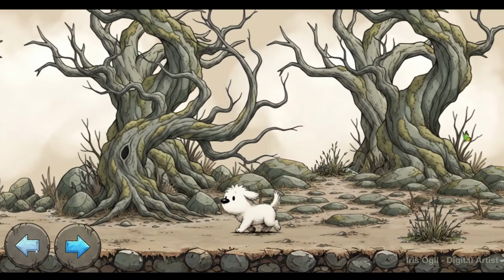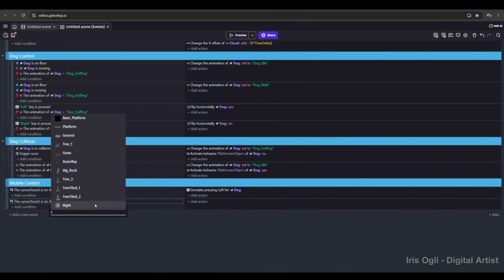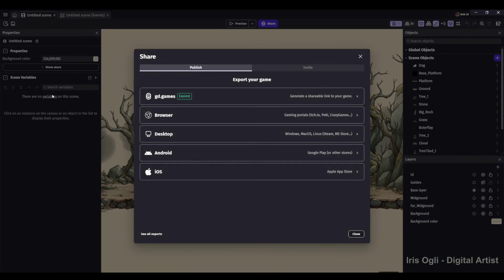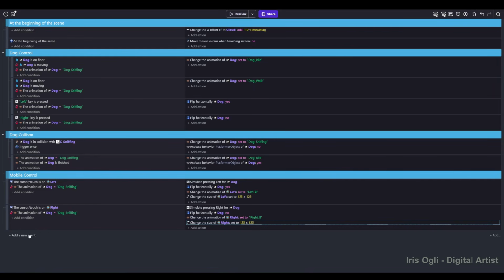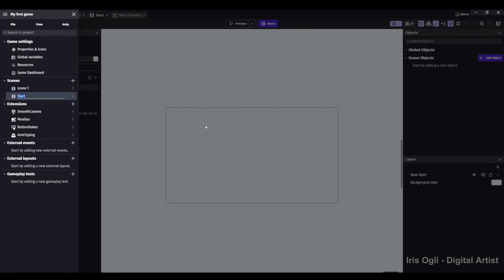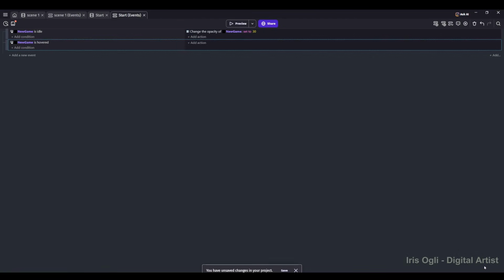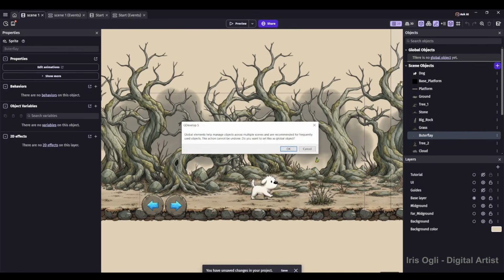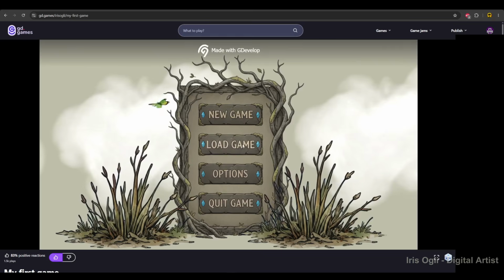Make Your GDevelop Game Playable on Mobile! | Episode 4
Make your GDevelop game playable on mobile!
Welcome to Episode 4 of Create an Adventure Game from Scratch in GDevelop!

In this episode, we'll add mobile touch controls, make the buttons responsive, export the game, and build our first main menu.

You'll learn how to:

📱 Create mobile controls
🎮 Control the player with touch buttons
🐶 Make the dog turn correctly
⚙️ Use Event Groups
🖱️ Disable touch cursor movement
📦 Export your GDevelop game
✨ Create animated button states
🎬 Build a main menu
▶️ Create a New Game button
🌍 Use Global Objects
☁️ Add moving clouds to the Start screen
🖥️ Adjust the game resolution

This tutorial is beginner-friendly and requires no programming experience.

We're building the entire adventure game step by step from scratch using GDevelop.

00:00 Intro
00:19 Add Mobile Controls
00:45 Make the Buttons Move the Dog
01:58 Fix the Dog Direction
02:42 Disable Touch Cursor Movement
03:22 Export Your GDevelop Game
03:48 Animate the Mobile Buttons
06:38 Create the Main Menu
10:11 Set the Start Scene
11:16 Add Moving Clouds to the Menu
11:37 Test the Game
11:52 Adjust Game Resolution

GDevelop mobile controls
GDevelop mobile tutorial
GDevelop mobile game
GDevelop touch controls
GDevelop button controls
GDevelop tutorial
GDevelop 5 tutorial
GDevelop beginner tutorial
GDevelop main menu
GDevelop menu tutorial
GDevelop button states
GDevelop global objects
GDevelop export game
GDevelop 2D game
GDevelop no code
GDevelop platformer
GDevelop adventure game
2D game development
2D game tutorial
how to make a game in GDevelop
how to make a mobile game
no code game development